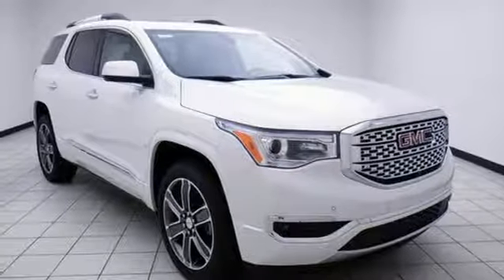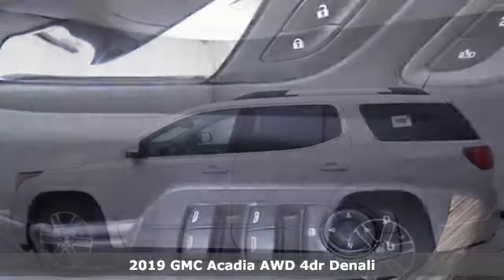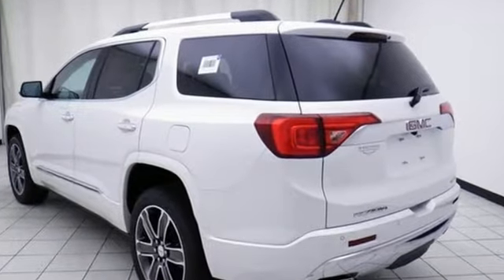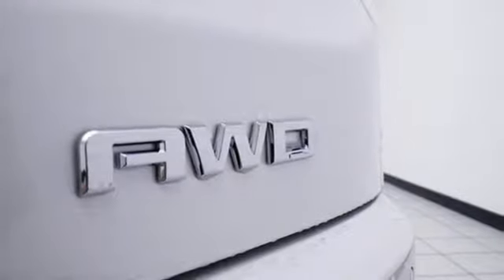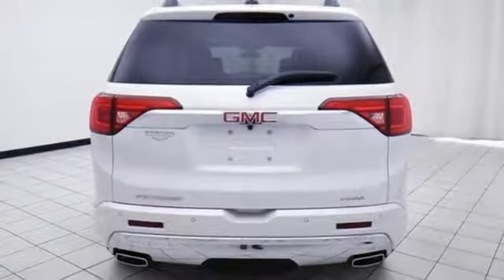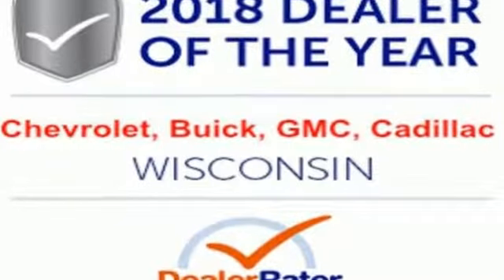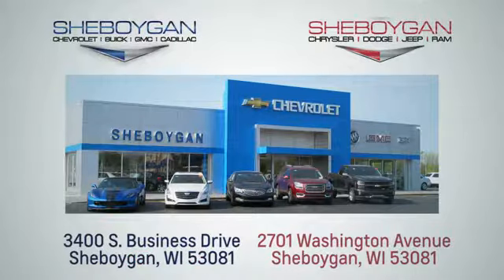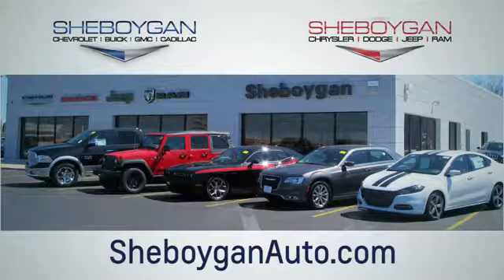New 2019 GMC Acadia Oshkosh WI Sheboygan, WI Z8106 - SOLD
Year: 2019
Make: GMC
Model: Acadia
Trim: Denali
Engine: 6 Cyl. 3.6L
Transmission: Automatic
Color: White Frost Tricoat
Interior: Jet Black
Stock #: Z8106
VIN: 1GKKNXLS7KZ110966

Address:
3400 South Business Drive